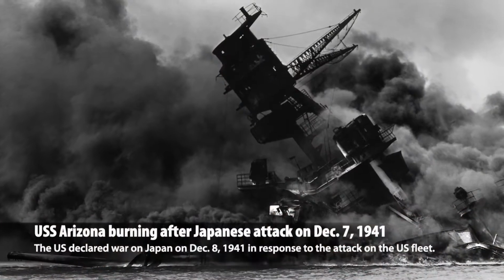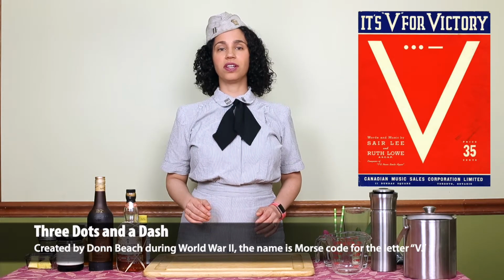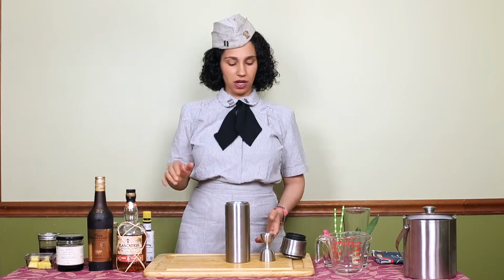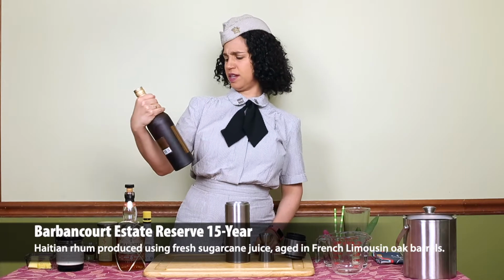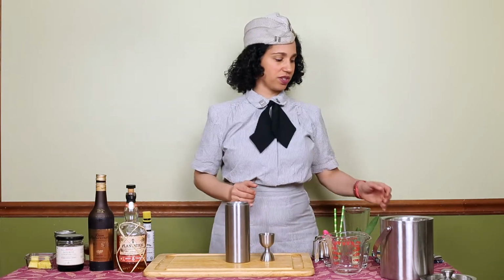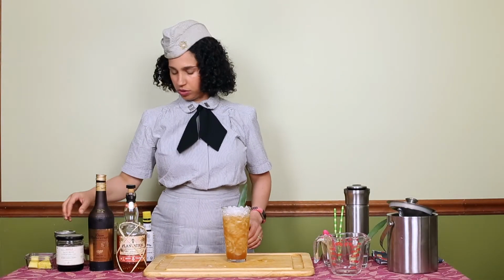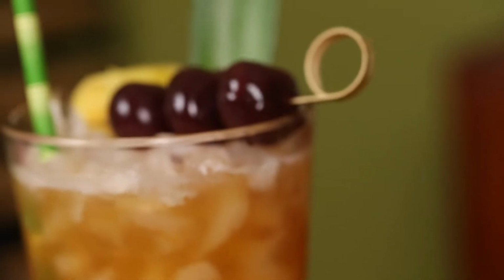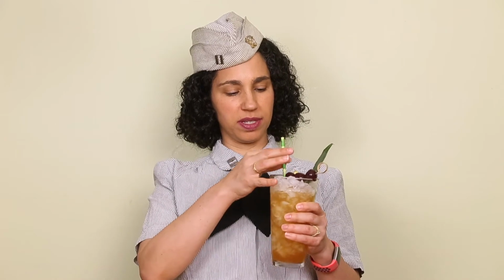How to make Three Dots and a Dash to celebrate V for Victory!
This week, we mark the 75th anniversary of the end of WWII. After over 3 ½ years of fighting and over 400,000 American lives lost, formal surrender documents were signed aboard the USS Missouri, in Tokyo Bay, Japan, on September 2nd, 1945. Tonight, we will be making “Three Dots and a Dash”, named for the letter “V” in Morse code, in honor of Victory Over Japan Day.

This tiki classic was created during WWII by the godfather of the genre himself, Donn Beach. The name means “victory” in Morse Code. San Francisco’s modern tiki mecca Smuggler’s Cove adapted this version from Beachbum Berry’s Sippin’ Safari.

Recipe
Serves one
1 dash Angostura bitters
½ oz. fresh lime juice
½ oz. fresh orange juice
½ oz. honey syrup (1:1)
¼ oz. Falernum (homemade)
¼ oz. Allspice Dram (homemade)
1½ oz. Rhum (Rhum Agricole is traditional, but we used Rhum Barbancourt)
½ oz. blended aged rum

Garnish: 3 maraschino cherries on a cocktail pick plus a pineapple wedge and frond (thus illustrating the name)

Add all the ingredients to a shaker tin. Fill with 12 ounces of crushed ice, shake for 15 seconds, and pour contents into a pint glass. Top with more crushed ice and add garnish.

Time Stamps
0:00 Intro
3:13 Three Dots and a Dash Recipe
5:29 Drinking with Suzanne

Inspiration for Three Dots and a Dash ---
Smuggler's Cove: Exotic Cocktails, Rum, and the Cult of Tiki

What we used to make this drink
Rhum Barbancourt Estate Reserve

Jack Rudy Cocktail CO. Bourbon Cocktail Cherries

What we used to make this video
Camera A: Canon EOS 1Dx
Camera B: Apple iPhone 11 Pro
Microphone: Rode VideoMic NTG
Preamp: Zoom H1n
Attenuation Cable: Sescom LN2MIC-ZMH4-MON
Digital Audio Recorder: Canon EOS 1Dx
Editing: Apple iMove 10
Additional title: Apple Keynote 10

“44th Street” (iMovie stock audio)
"The Lounge" by David Renda*